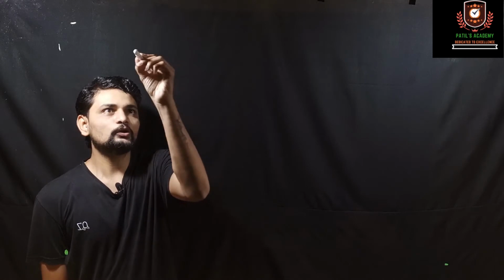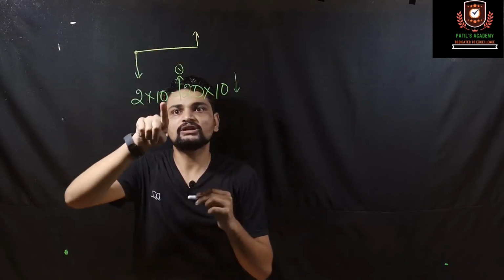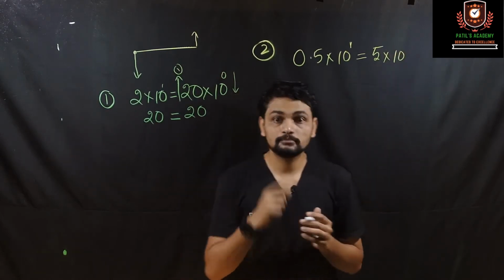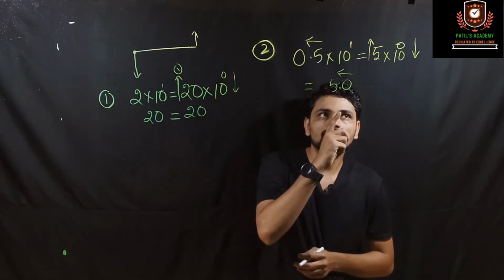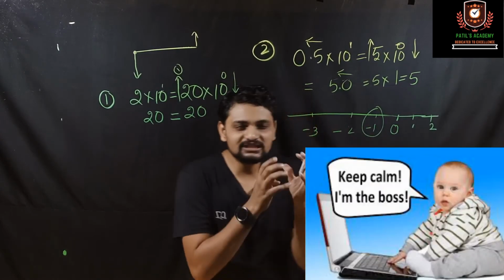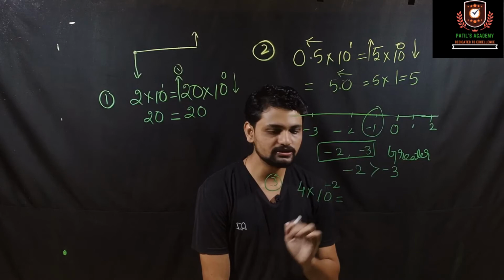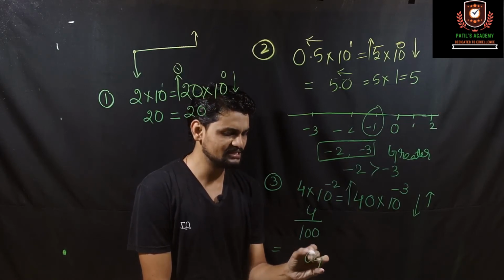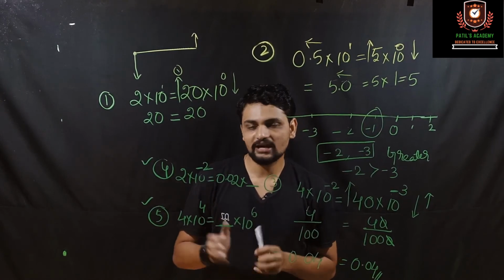Trick To Deal With Physics And Mathematics Problems- 5th to 12 th class -I IN ENGLSH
In this video we'll learn about a mathematics trick which helps students between 5th to 12th to solve problems based on decimal numbers and natural, whole number and including negative number.

Patil's Academy has its own app now.

Instagram page for Patil's Academy

PATIL'S  ACADEMY

COURSES OFFERED  :

(WE ARE CONDUCTING ONLINE& OFFLINE CLASSES)

SCHOOL  LEVEL :

5th to  to 10th (State,CBSE, ICSE, IGCSE, IB)

Subjects :Maths and Science

Competetive: IIT foundation classes (for 8th,9th and 10th) , OLYMPIAD (RMO, PRMO, NSO, NTSE, NSTSE

COLLEGE LEVEL

:  1st PU/11th and 2nd PU/12th

Competitive Exams Coaching : K-CET, NEET, AIIMS, JEE (Mains&Advance) , NATA

Subjects : Physics, chemistry ,maths and Biology

Presently we are conducting online classes.

Natural number I Whole Number I Intergers I Fractions I 10 power I Fractions I Decimals I Algebra I How to convert Fraction to decimal I Basic mathematics I Dhinka chika rule I Simple maths trick I Trick too solve physics problems I Akshay Patil Maths I Akshay Patil Physics I Patils academy I Coaching I Numerical I Problems I physics easy I coaching I Maths easy I Practice I